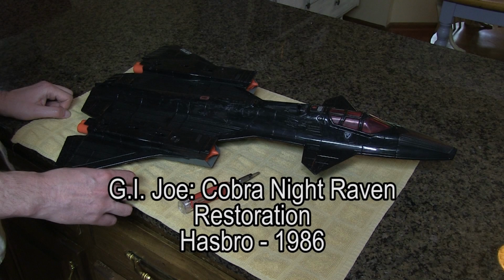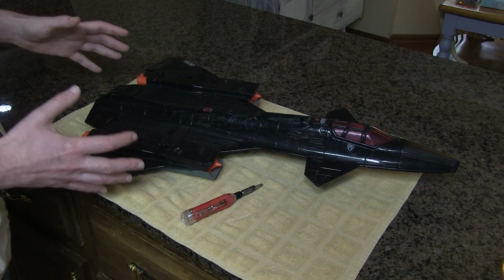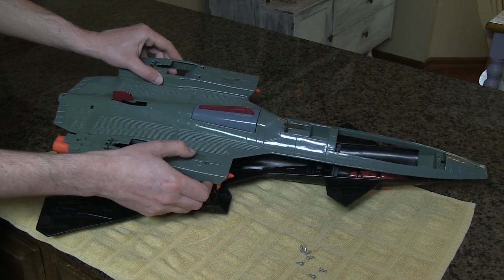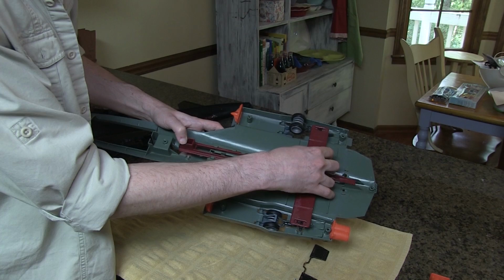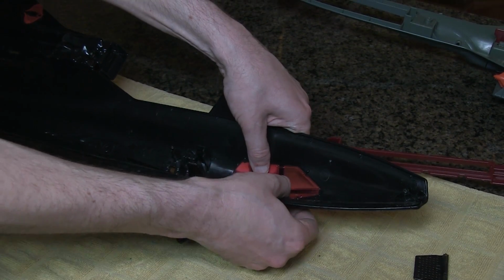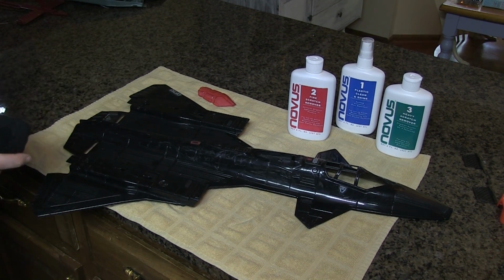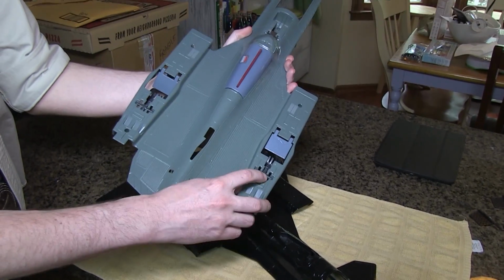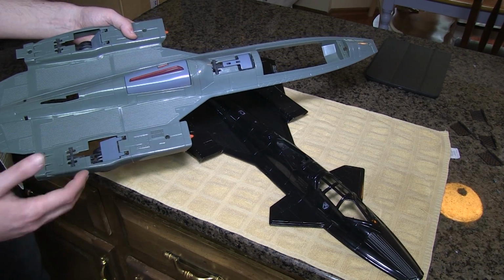G.I. Joe Night Raven Cobra Vehicle Restoration Part 1/3 - Hasbro 1986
RetroBlasting attempts a restoration of the Cobra Night Raven vehicle from Hasbro's G.I. Joe: A Real American Hero!